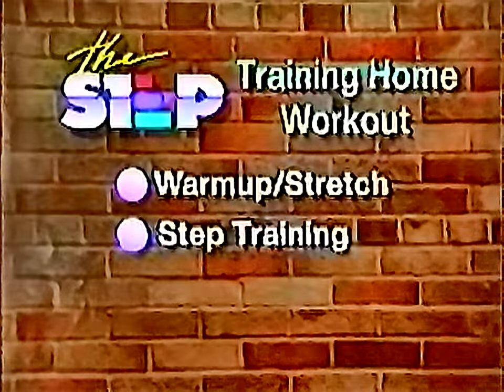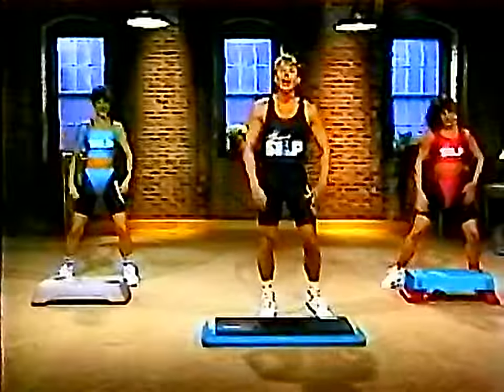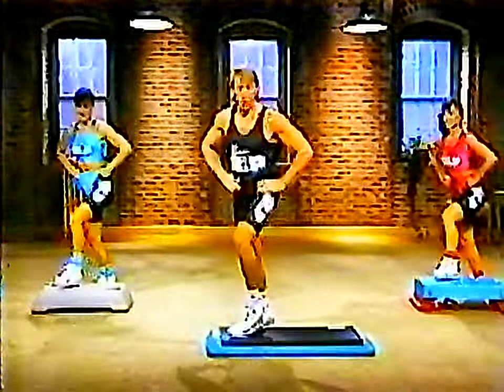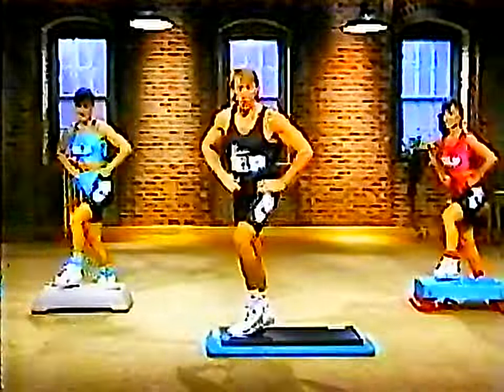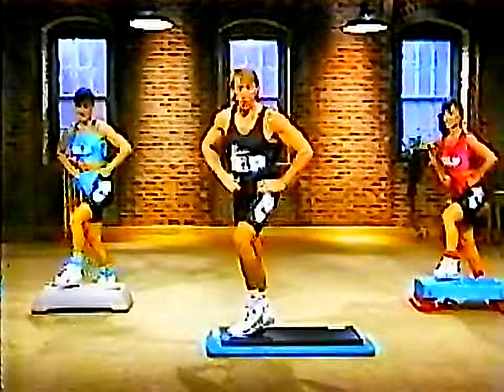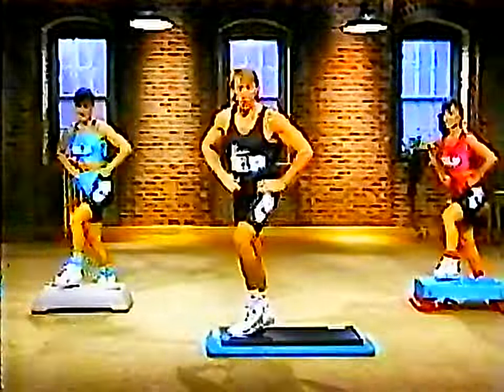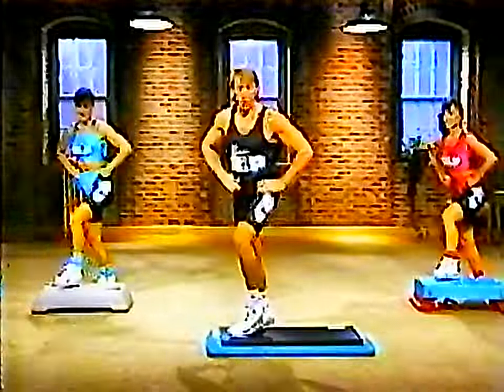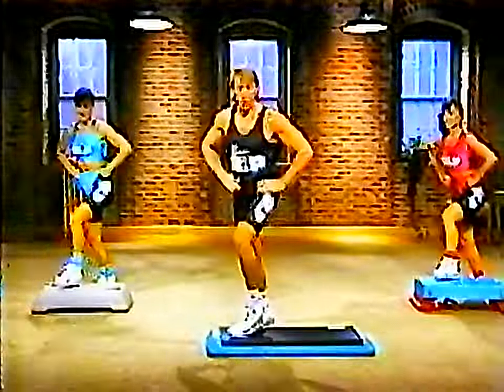The Step Co. Exercise Video